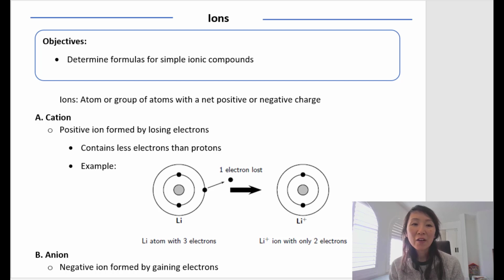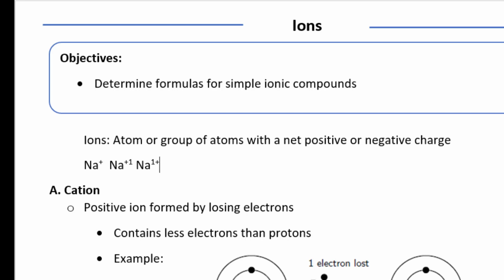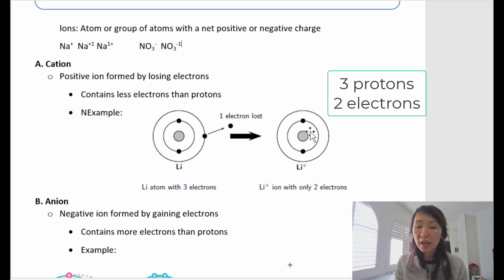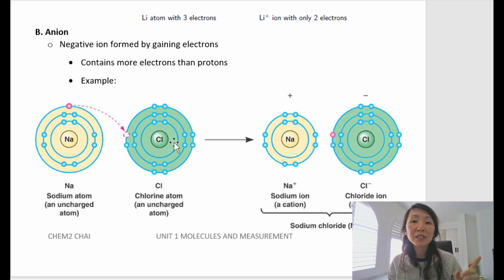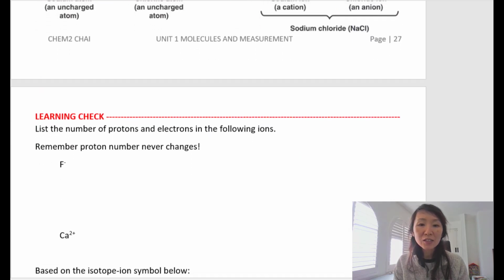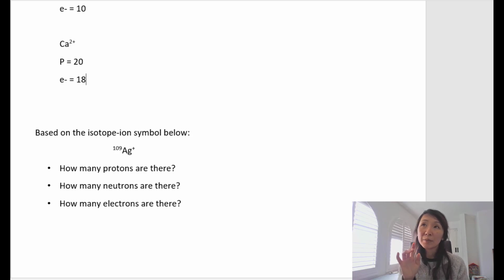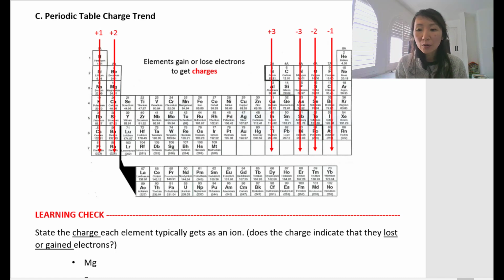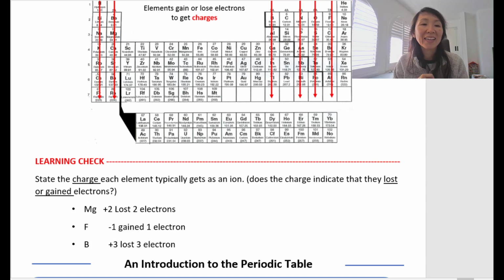Ions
Section 1.11 Ions (CHEM2)